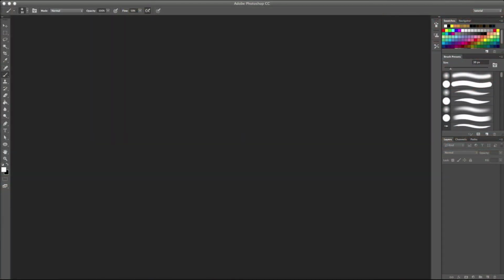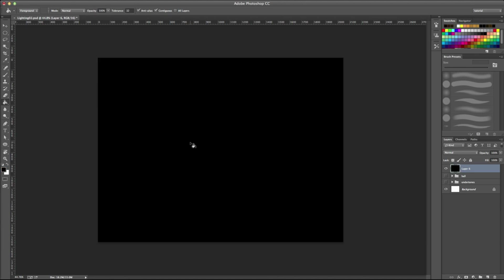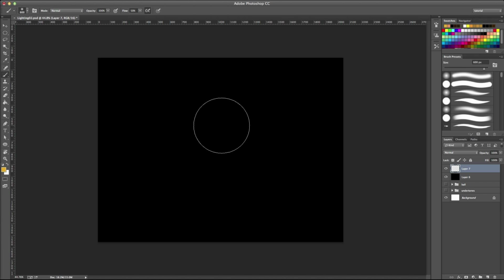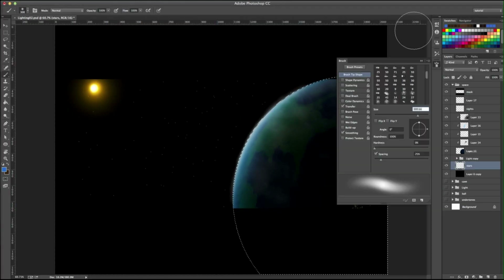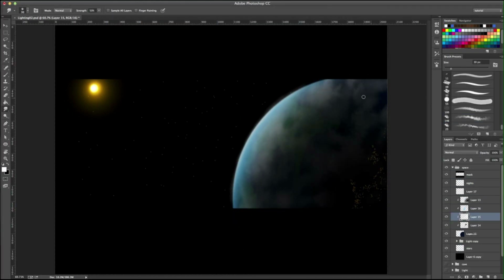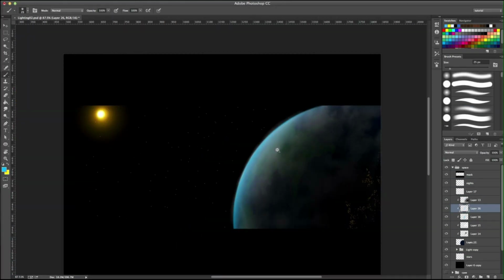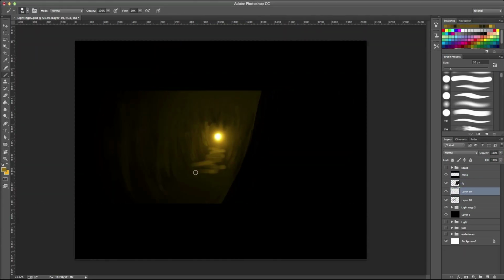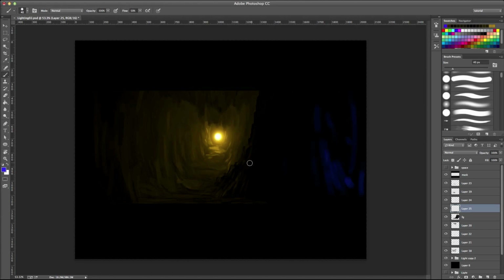LightingTutorial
Jamie Baxter demonstrates techniques in painting a light source .
Here is the PSD (Photoshop Document) as promised.
There will be more videos as he gets them done. I'll be posting them as well as others.